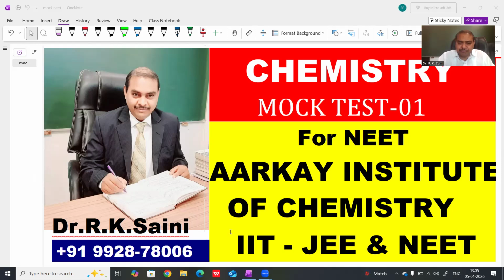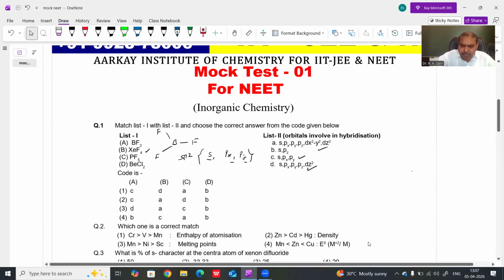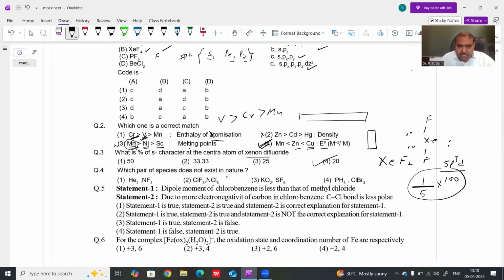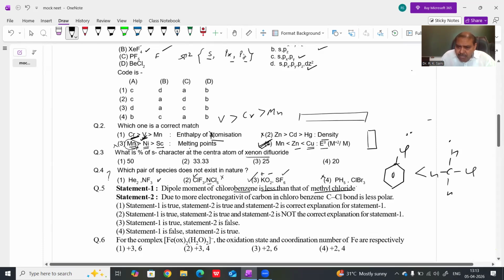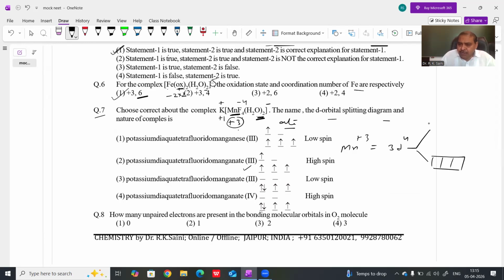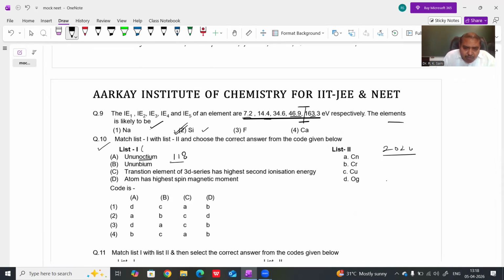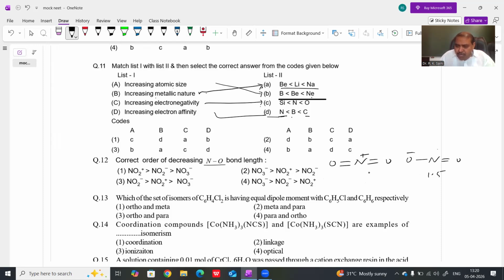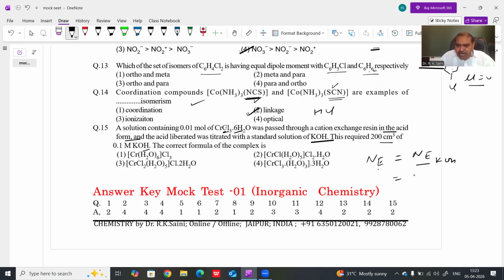Mock Test -01 , For NEET Examination ; Inorganic Chemistry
These questions are important for NEET Examination
Inorganic Chemistry including following chapters
Periodic table
Chemical Bonding
Coordination compounds